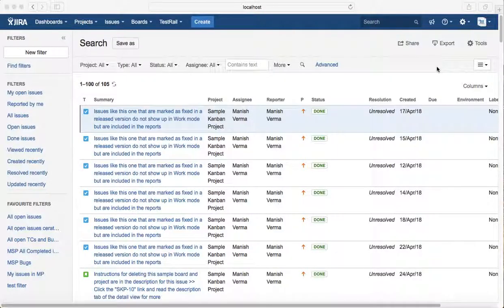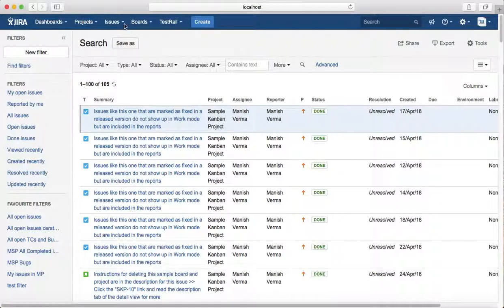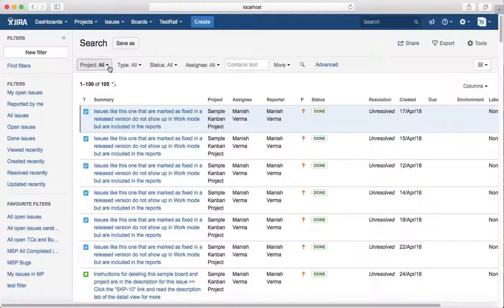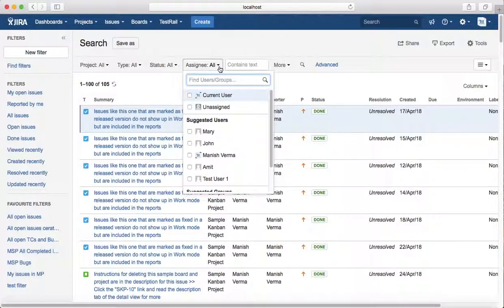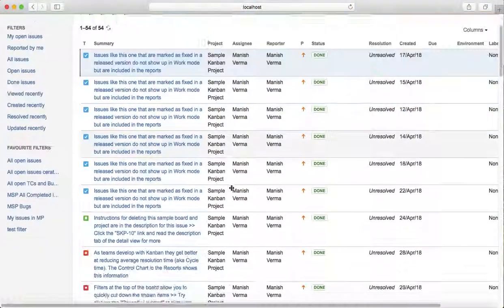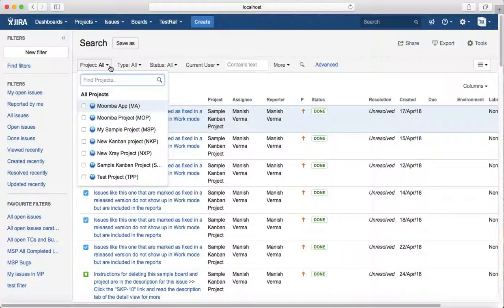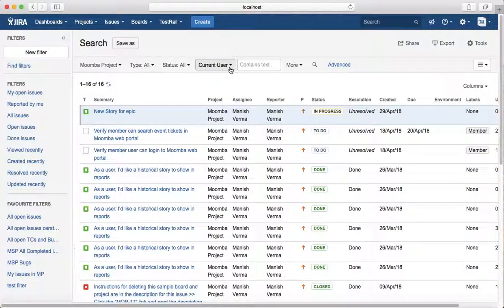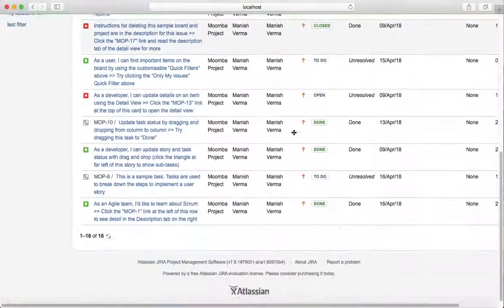JIRA Tutorial #26 - Searching All JIRA Issues Assigned to You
In this Jira tutorial we will learn how to search all JIRA issues assigned to you using JIRA Basic Search.